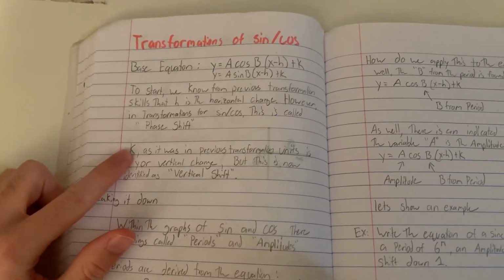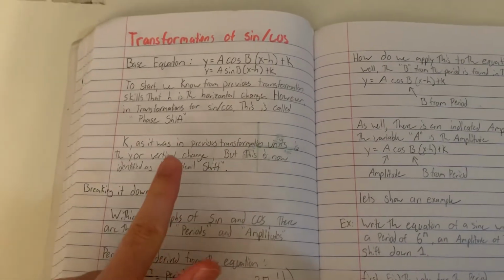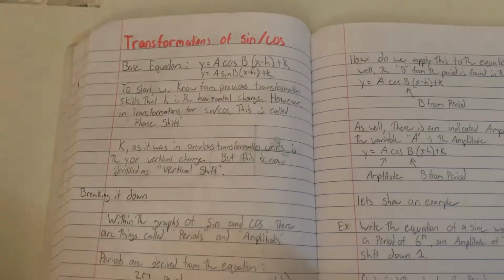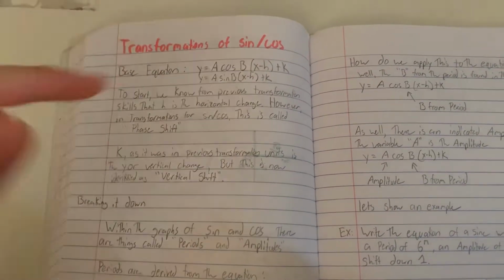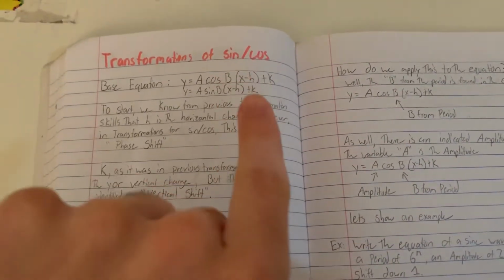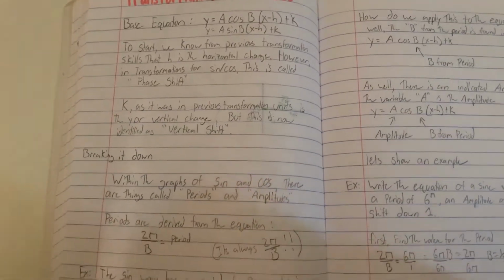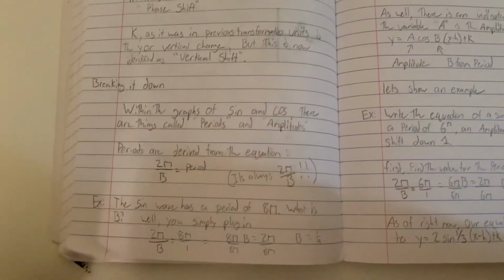Transformations of Sine/Cosine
How to determine and write the transformations of a Sine and a Cosine graph